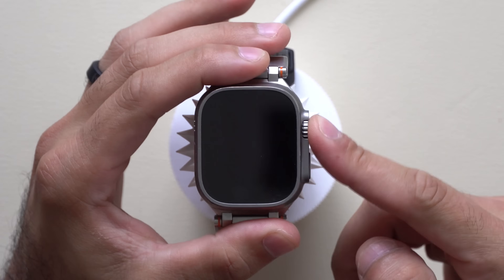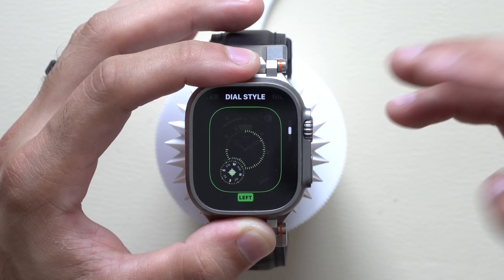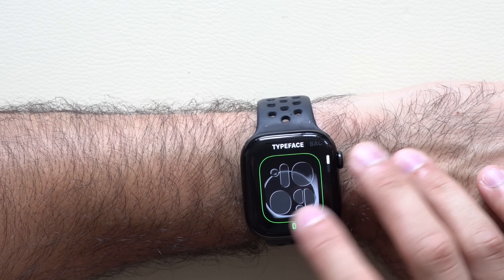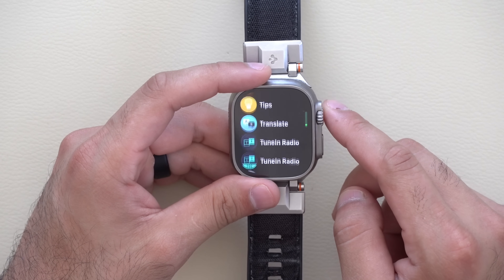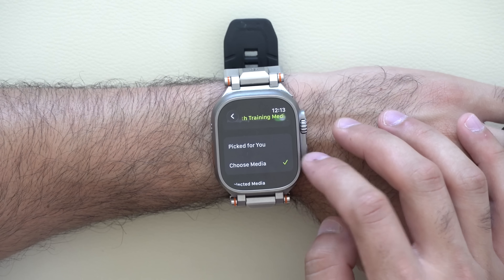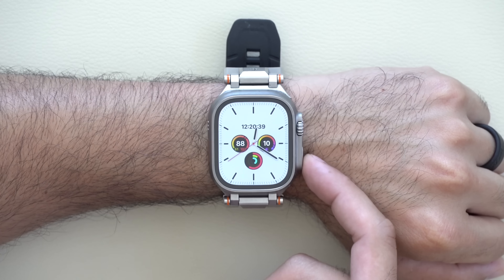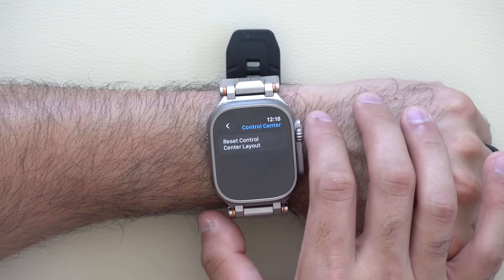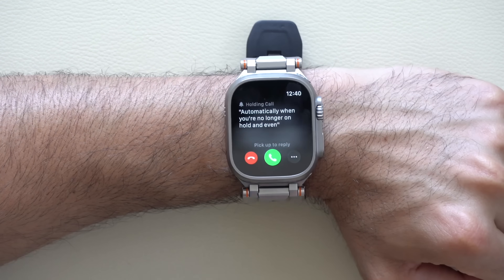watchOS 26 RC - 30+ New Features & Changes!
Apple released watchOS 26 RC, and in this video we break down all the new changes, including new wallpapers and updated sleep-tracking features to look forward to, plus when it will be released for everyone.

00:00 Introduction
00:20 Release date
00:44 New lock screen
01:08 New watch face
04:16 Removed watch face
04:37 Sleep app features
05:21 New battery feature
05:49 Updated icons
06:17 App grid update
06:40 New wrist flip gesture
07:05 Workout app
08:57 Smart hints
09:36 New animation
10:03 Designed
10:17 Control Center
11:44 New Notes app
12:20 Sound notification feature
13:09 Messages
13:22 Phone call